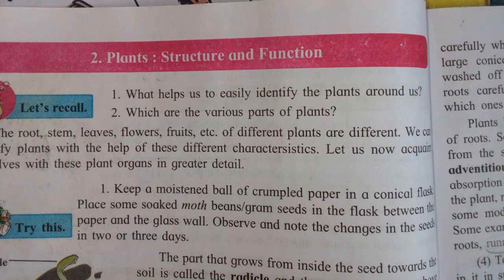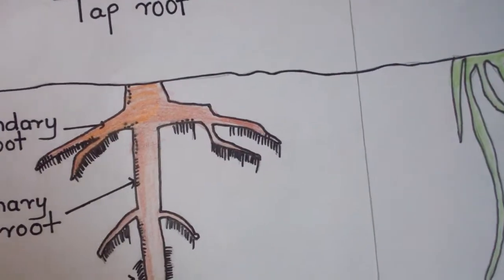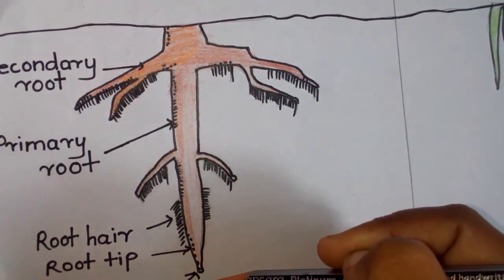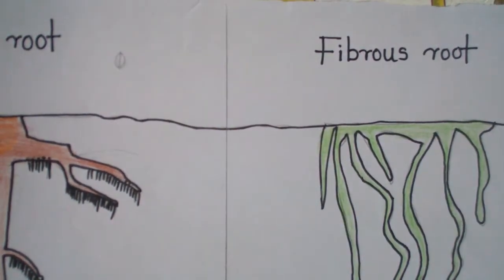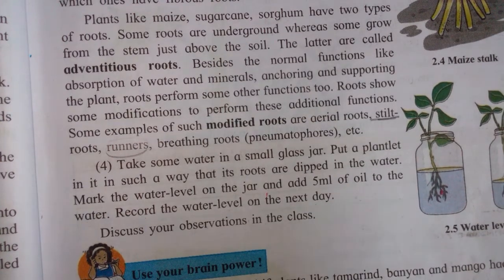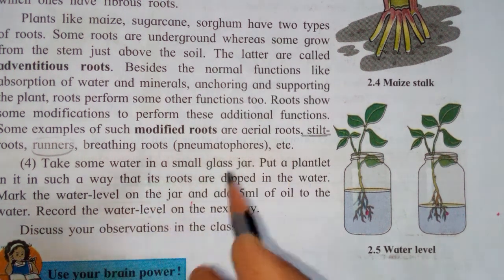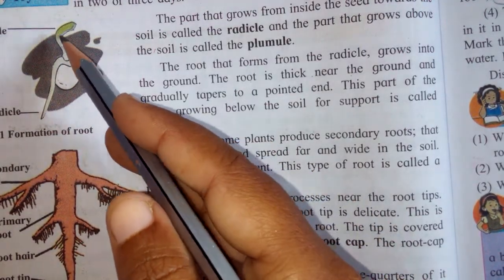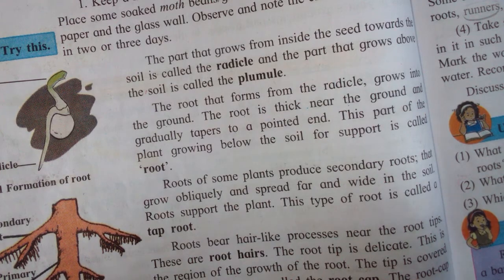VII std - Science. ( 23/7/20)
2) plants : structure & function.